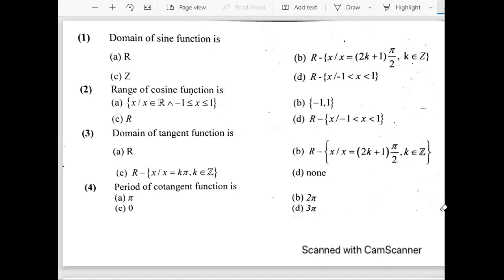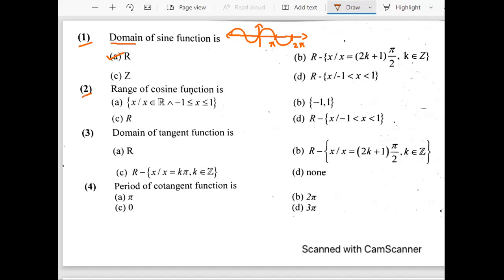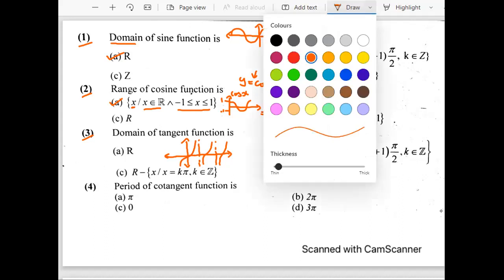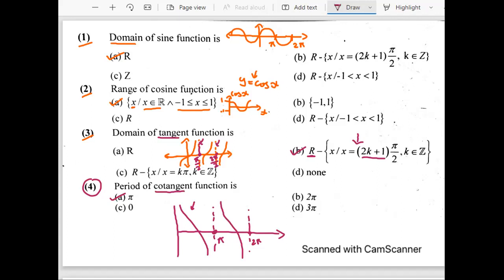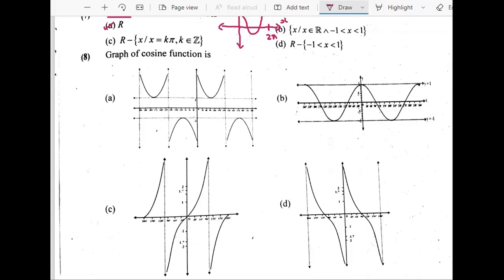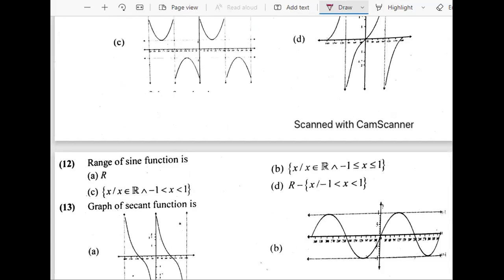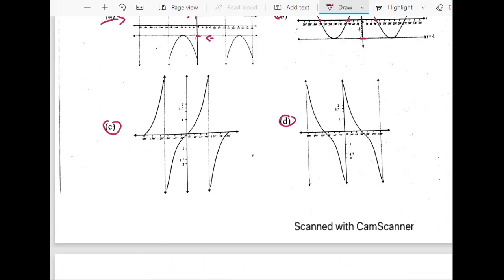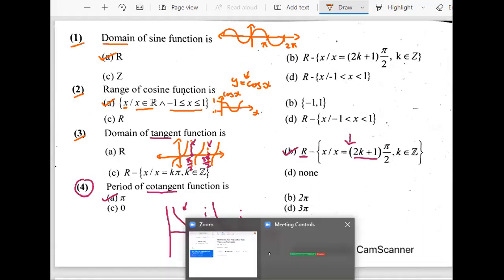07 Feb 2022 - NUST Entry Test Preparation - Trigonometric Graphs - Part 2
07 Feb 2022 - NUST Entry Test Preparation - Trigonometric Graphs - Part 2